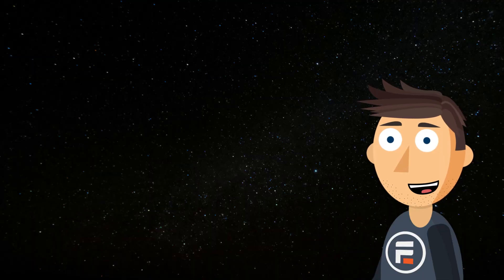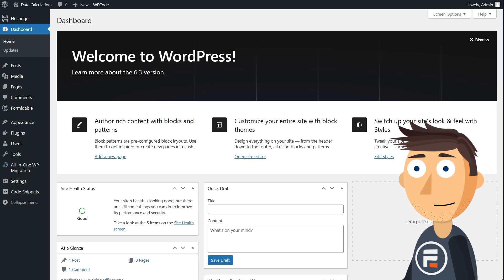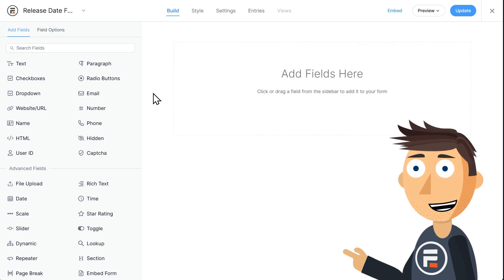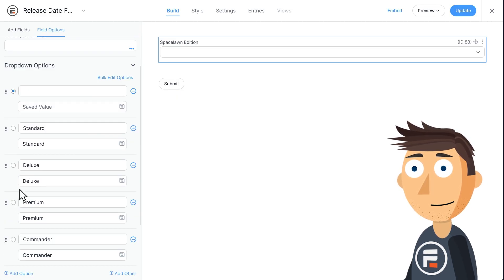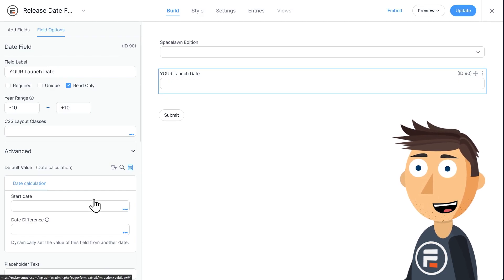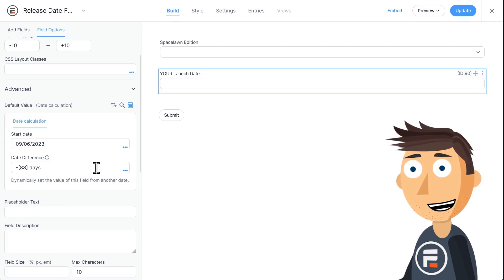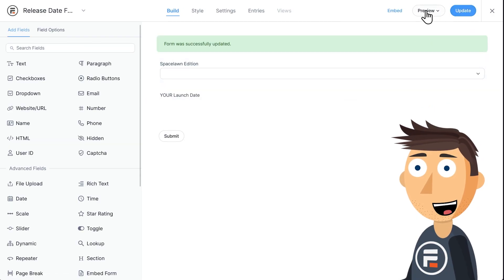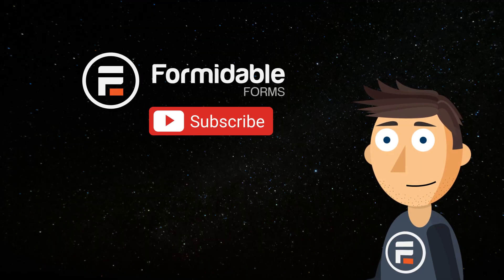How to Create a Date Calculator in WordPress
Our new Date Calculations feature let's you use math to display dates (calculate vacation stays, class lengths, etc) with no code needed!

0:00 - Intro
0:46 - Installing the Datepicker Add-on
1:05 - Creating the Form
2:07 - Date Field Calculations!
3:31 - Testing it out